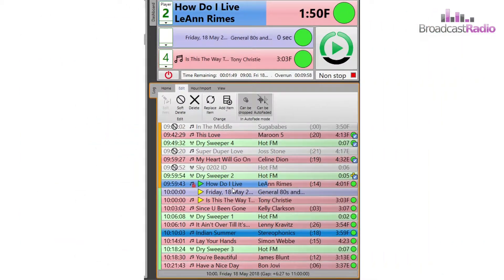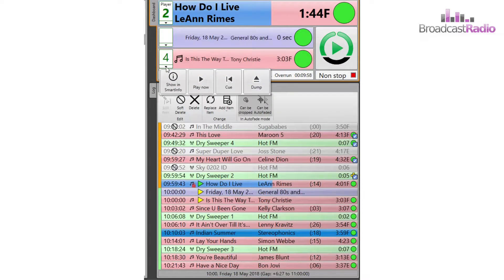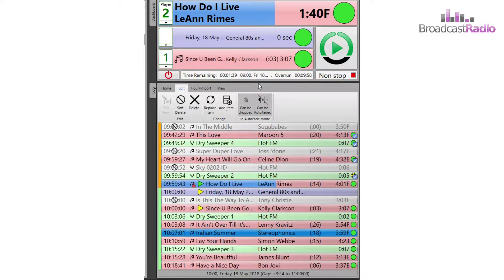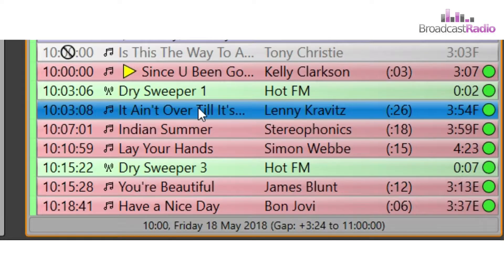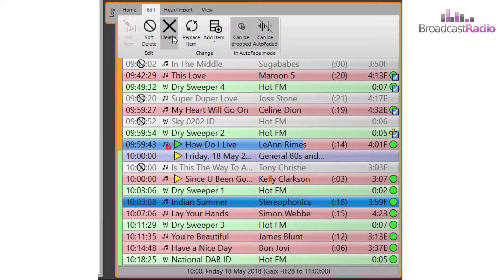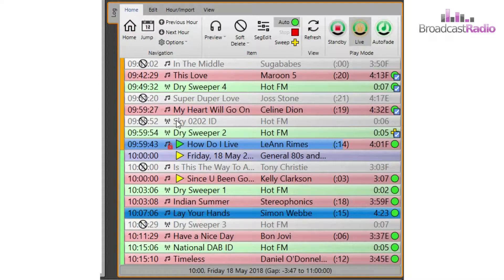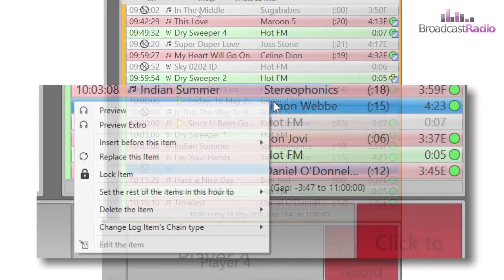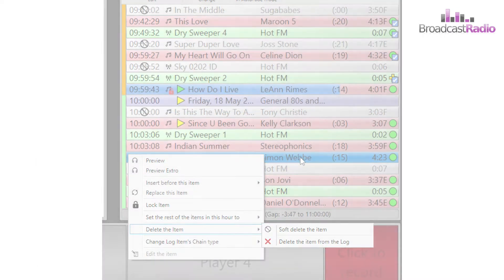Log 4 - Deleting Items From The Log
This video covers the options for removing items from the Log. Learn how to use Soft and Hard Delete to remove Log Items.